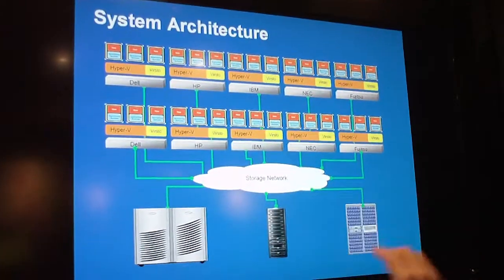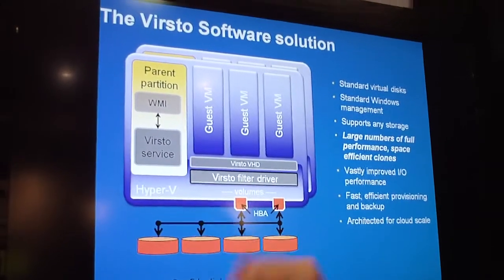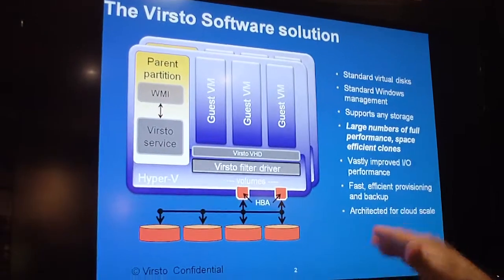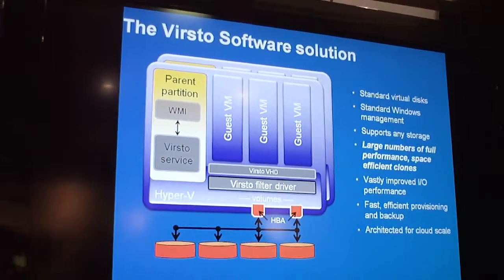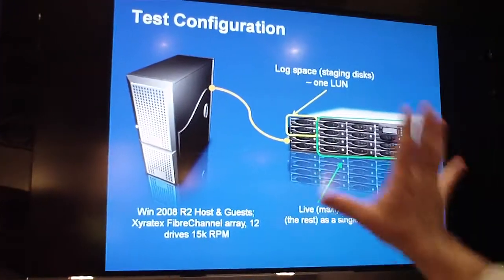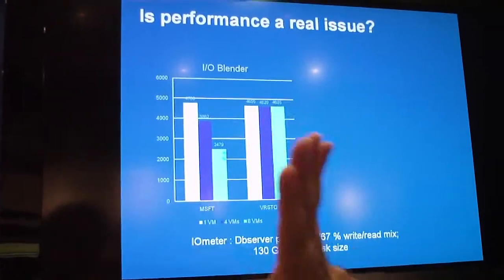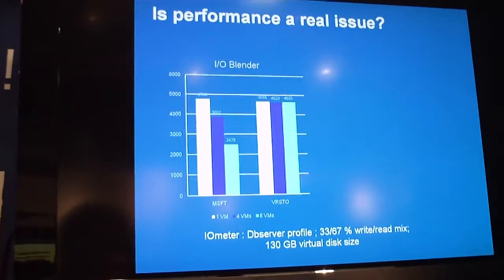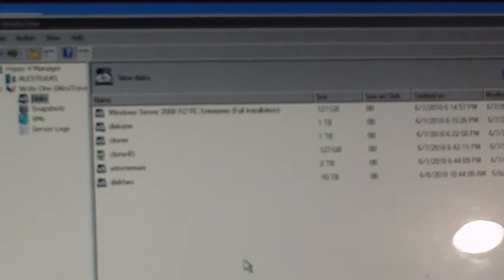Virsto at TechED 2010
Hypervisor based shared storage solution.